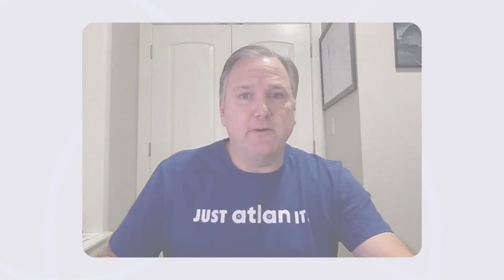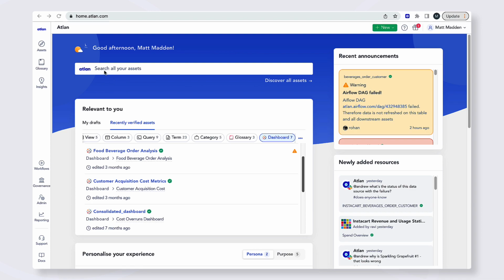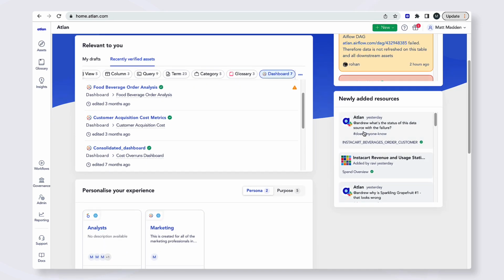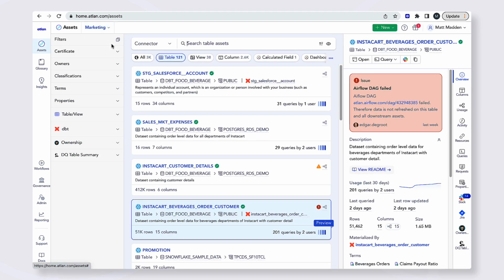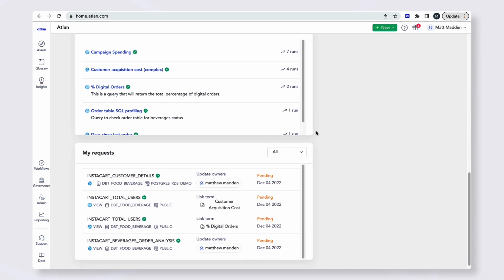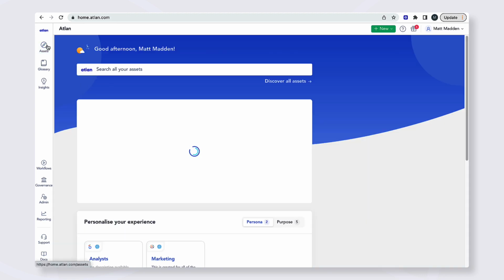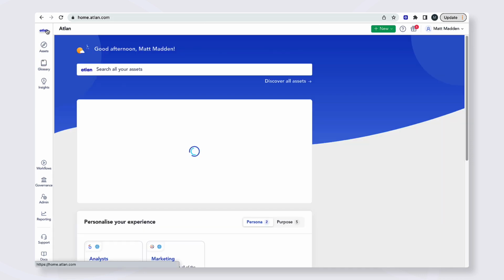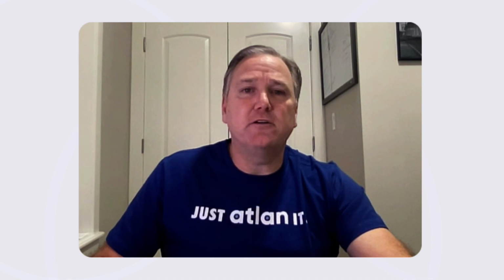Navigating the Atlan Homepage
Learn how to navigate the Atlan homepage to get personal access to everything you need across your entire data estate- from announcements, to search and discovery, relevant data assets, the most popular queries, and more.